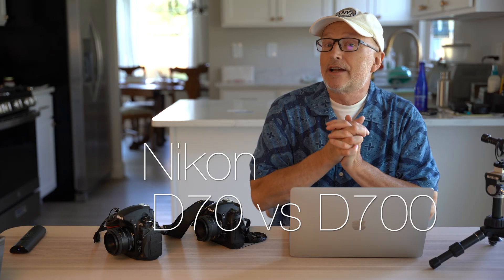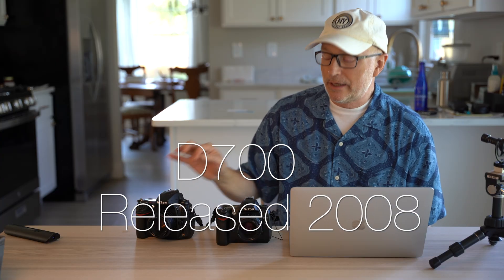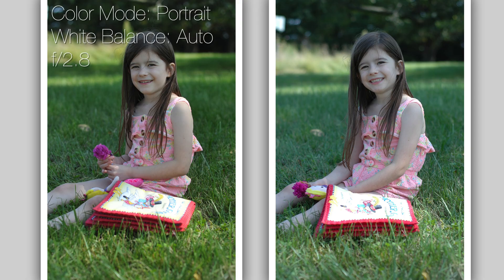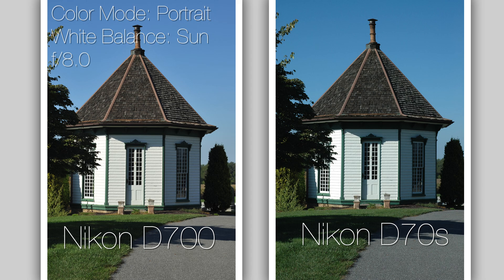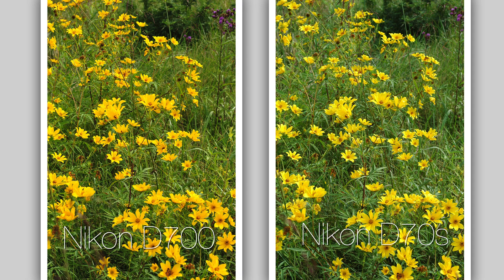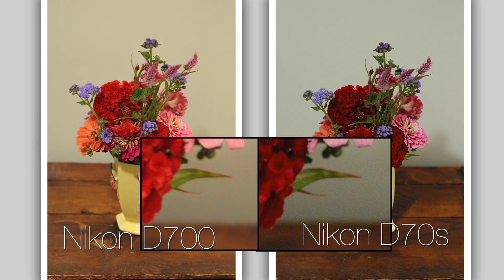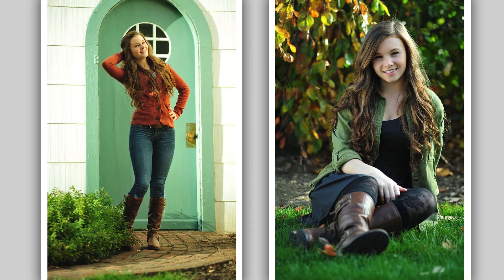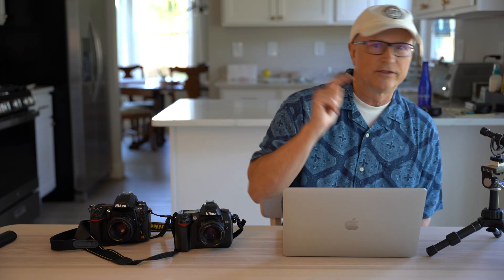Nikon Color Science, D70s vs D700 --- CCD vs CMOS - Which one do you like?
I keep hearing claims that the CCD is better than CMOS. In this video I compare the Full Frame Nikon D700 to the Crop Frame Nikon D70s. Which one do you prefer?